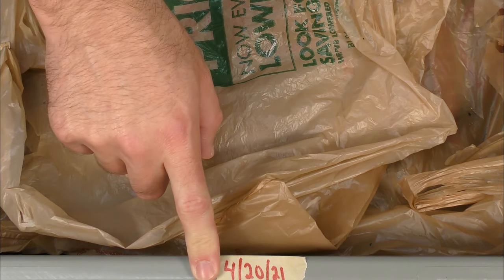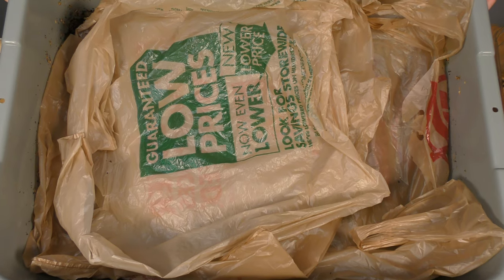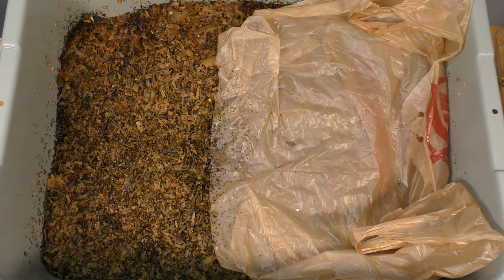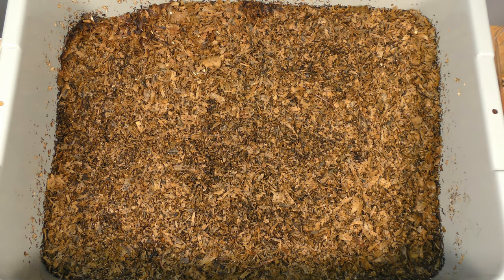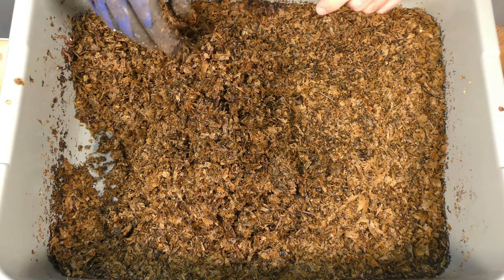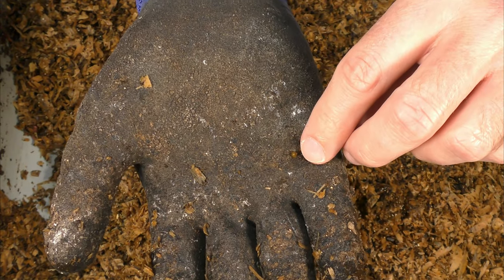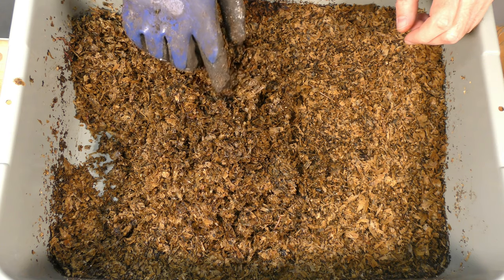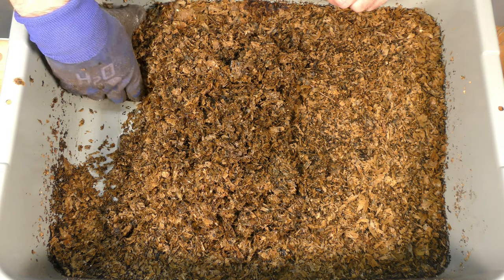Pine Shavings Worm Bin Material Breaking Down! 5/08/2021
It really looks like the pine shavings are starting to breakdown in the worm bin.  In some areas you can see the layering happening where pine shavings are on top and the area below has a good mix of castings and the shavings seem very weak.